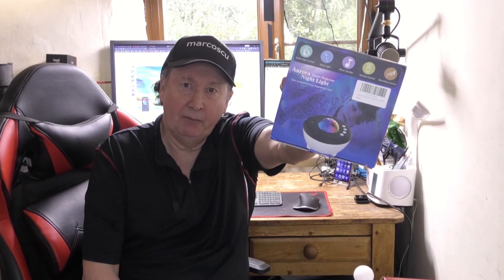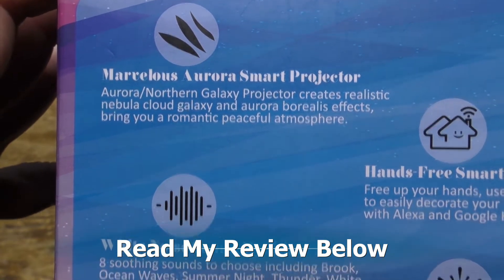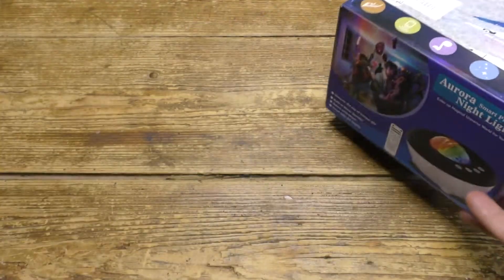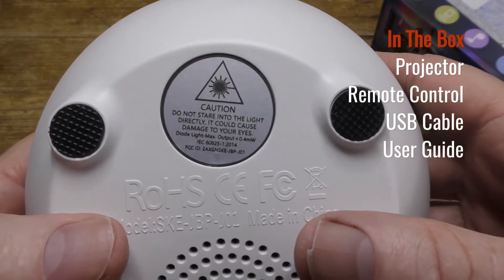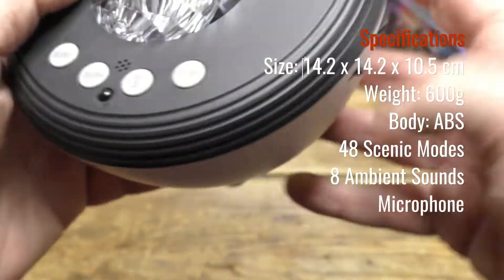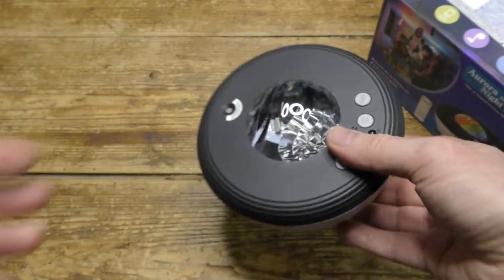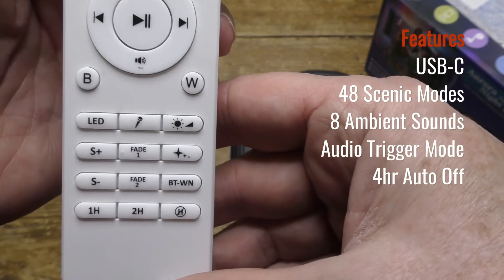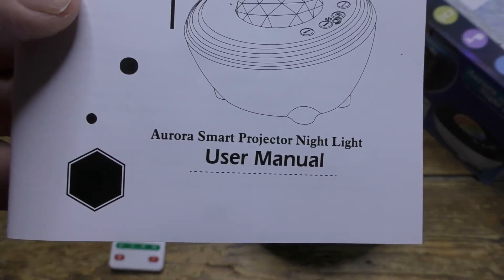Yunlone LED Star Sky Projector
YunLone Aurora Starry Light Projector

Available for £35.99 this new star projector from YunLone is one of the best designed, easiest to use and with the best display of any I have tried so far. As well as a star projector this is also a Bluetooth speaker featuring the latest Bluetooth 5.0 interface for better sound quality and a more stable connection. This new model has an attractive modern design, an extra wide projection area of up to 200 Sq Metres from a 5m throw, basic front panel controls as well as a fully specified dedicated remote, USB-C power in and an enhanced range of visual displays and patterns. It is also one of the first I have tried which offers wifi control.

In the box are the projector itself, USB power cable, remote control, and a large and easy to read user guide. Build quality seems fine and the 600g, ‎14.2 x 14.2 x 10.5 cm projector, seems well made and robust and although heavier than average is smaller in size than most of the others. I was pleased to see that the remote is a full-sized one rather than the usual credit card sized jobs and that the USB power in port uses the latest USB-C interface. All the key functions can be controlled directly from the unit itself where a full range of button controls are included, but it is easier and simpler to use the supplied remote control.

The unit is powered through the USB-C input and requires a 5v/2A input. Be sure to use a standard USB power source and avoid high power chargers as they may not work with this unit. No power adapter is provided, which is a pity.

As a Bluetooth speaker, it excels for its size with great sound and full track and audio controls on both the device and remote. It also has a built-in microphone which when set to Music Mode changes the light patterns according to the sound it detects. It has four internal ambient sound modes available as well as four lullabies to lull you off to sleep.

Setting it up for Bluetooth could not be easier, just look for the Bluetooth device SKE-JBP-J01 on your phone. Having connected once, subsequent connections to the same device will be made automatically.

This is the first starry night projector I have tried that also offers wifi control. It uses the well known and popular Smart Life app to do so and also offers voice control through Amazon Alexa and Google Home.
To connect, just flip the power switch on the side of the device four times until the light starts to flash, then follow the procedure in the Smart Life app to add a new device, choosing Light Source BLE+Wifi in the Lighting category. The app quickly and easily walks you through the few steps needed.

The main selling point, however, is the light display itself and this is remarkable. It consists of red, blue, green, and white shimmering Northern Lights type patterns with green laser stars on top. Most of the other units I have tried have a pulsing wave-like background pattern but the effect here is more subtle and attractive. The mutating colours can be combined and the intensity and duration of the stars also be varied or removed through the remote. There are 48 projection scenes to choose from with four levels of pattern speed and four brightness levels. It has a built adjustable timer and the device will turn off automatically after four hours of normal use.

Hours can be spent finding the best lighting pattern combination. Of course, it looks best, at night but is perfectly bright enough for use in curtains drawn daylight room and the enhanced coverage of this device means it should fully cover the ceiling in all but the very largest rooms.

This is an excellent device, fascinating and enjoyable to use, well made and well priced and will change any room into a nighttime panorama of shimmering light.

More Info and Purchase